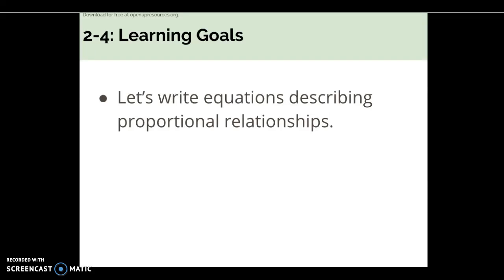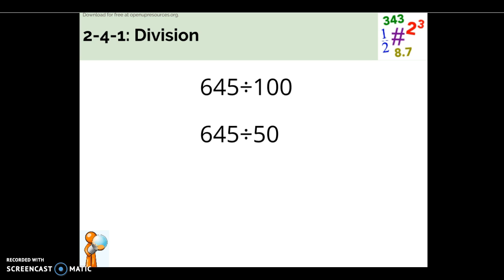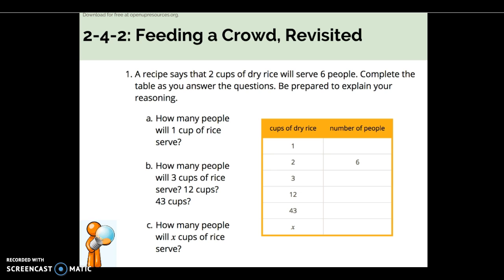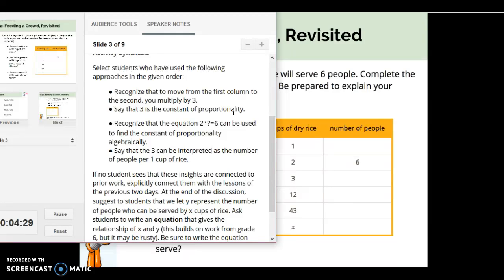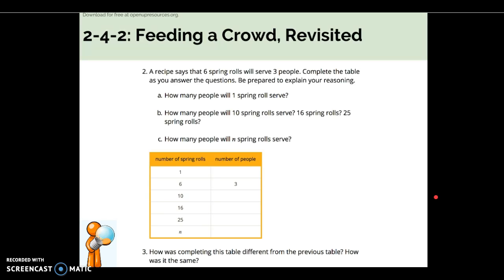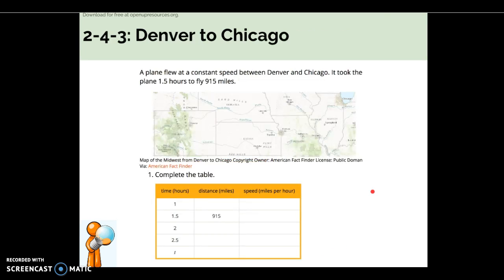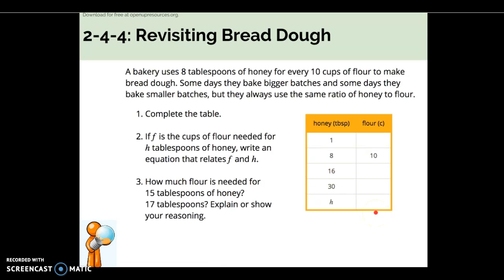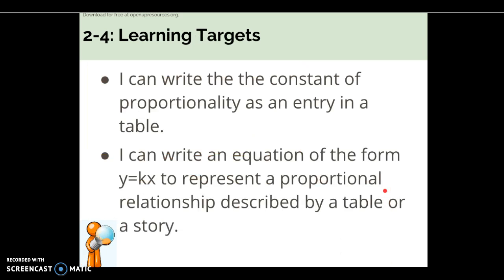Open Up: Unit 2 Lesson 4